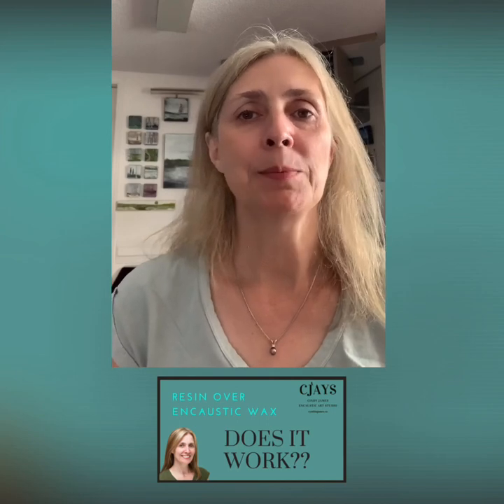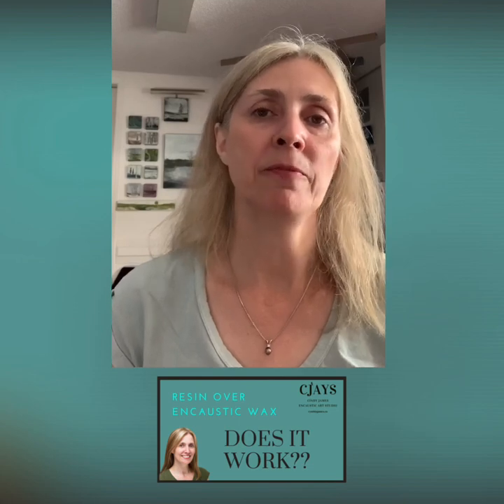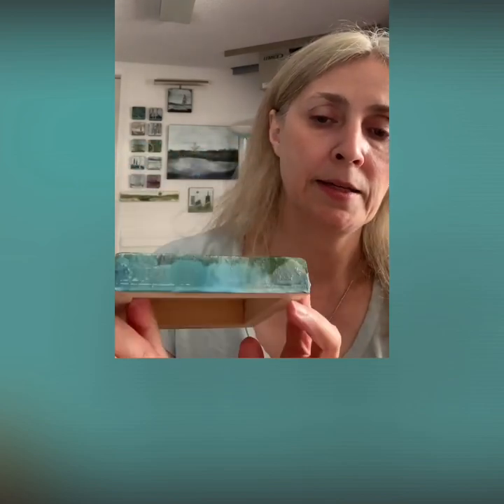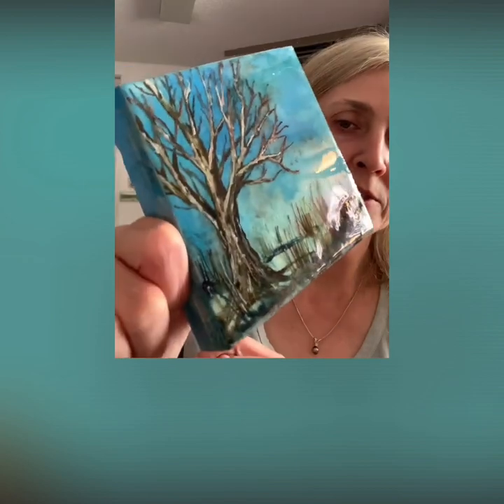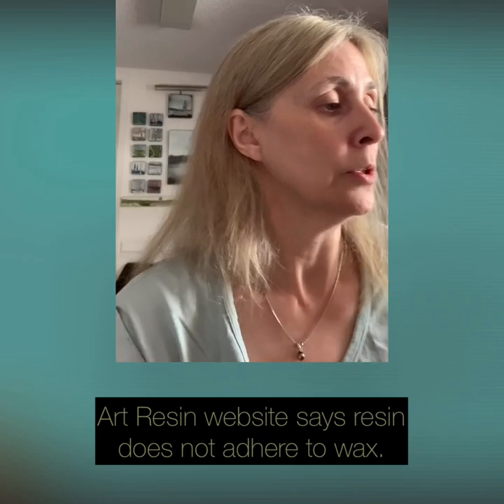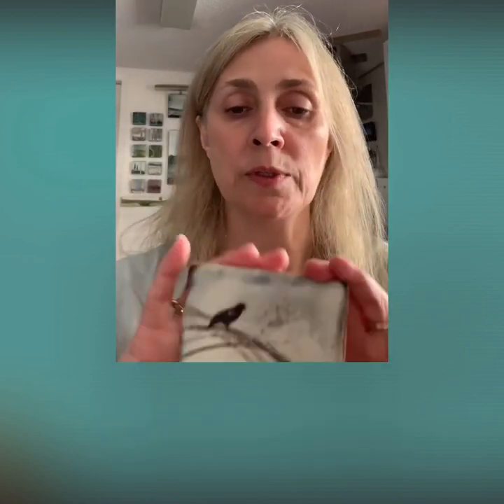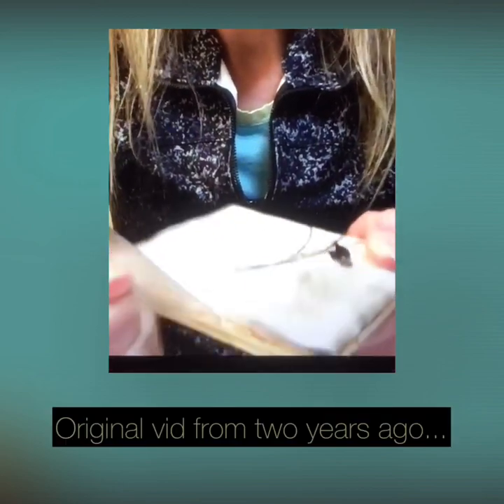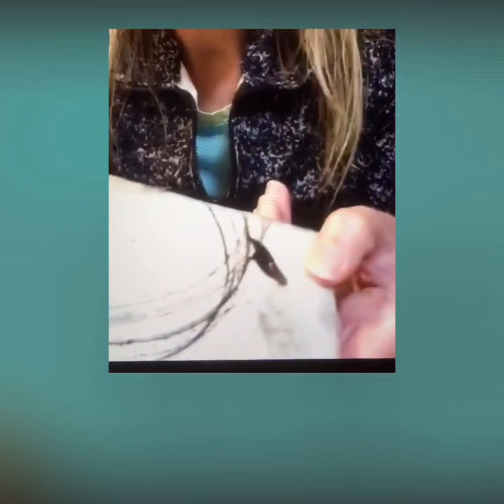Does it Work?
Resin Over Encaustic Wax - see what happens when I put resin over an encaustic painting!